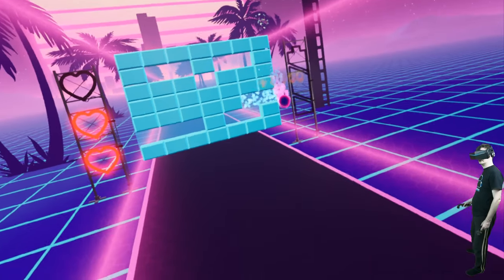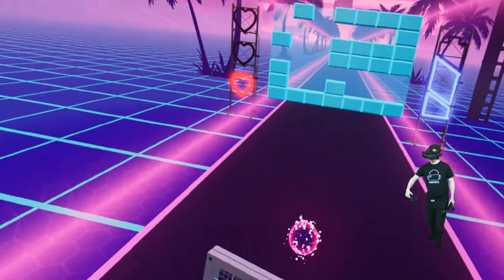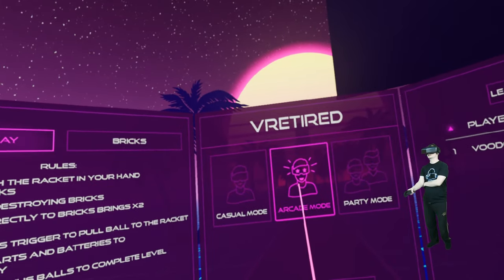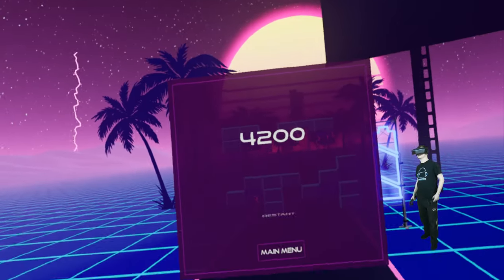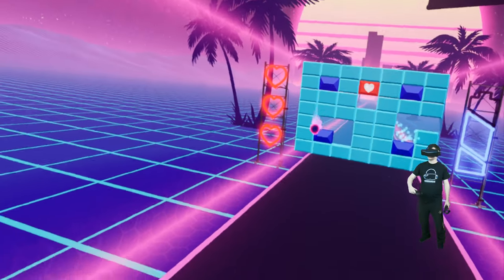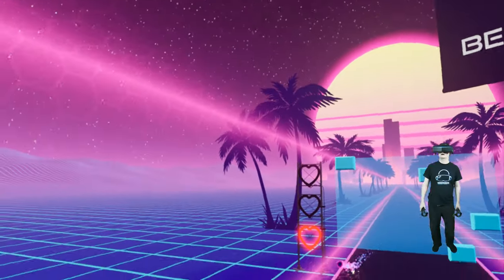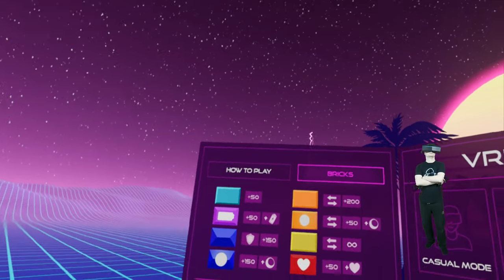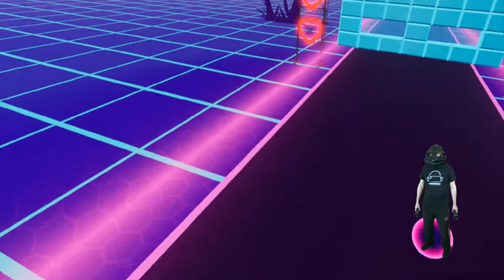VRetired - Squash with batteries... [SteamVR][Gameplay][Virtual Reality]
VRetired is a kind of squash game, were we have to hit bricks with a ball until all of the bricks are destroyed. The game is availabe on SteamVR.
We play the game in virtual reality on the Pimax 8K.

► My rig
CPU 8700K
Graphics card nVidia RTX 2080 Ti
Cooler Corsair Hydro H60
Motherboard ASUS ROG Strix Z370-F
RAM G. Skill Ripjaws V Series F4–3200
PSU Enermax MaxTytan 1250
Camera Logitech C920 HD Pro
VR Camera GoPro Hero 7 black
Capture card Elgato Game Capture HD60 Pro
HTC Vive
HTC Vive Pro
Vive TPCast wireless
Oculus Rift
Rift TPCast wireless
Oculus Go
Windows Mixed Reality Lenovo Explorer
HP Windows Mixed Reality Headset
Samsung Gear VR
Lenovo Star Wars Jedi Challenges
Microphone Rode Podcaster
VR Micro Rode SmartLav+